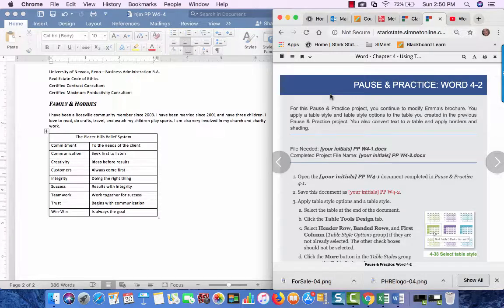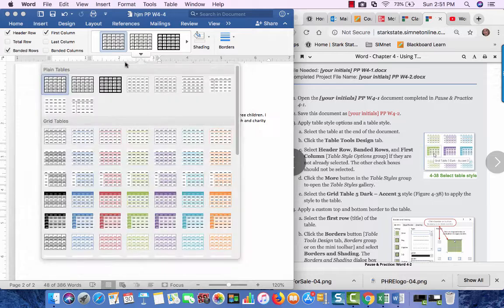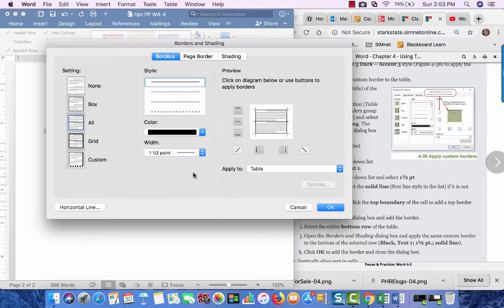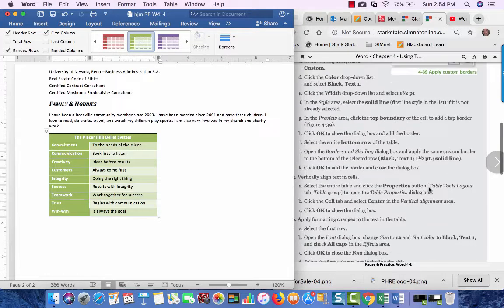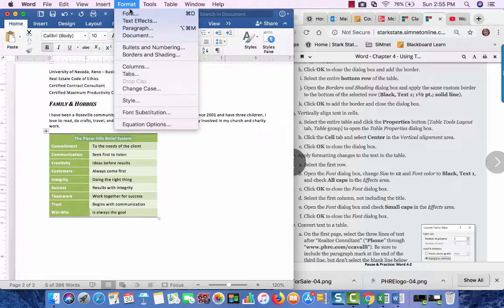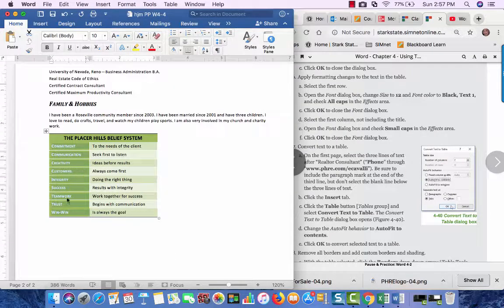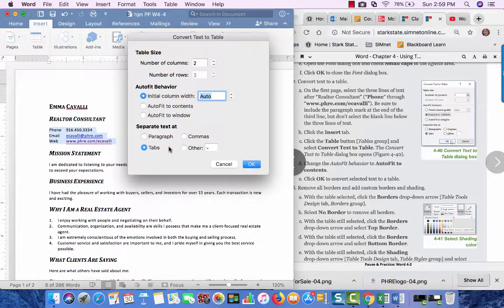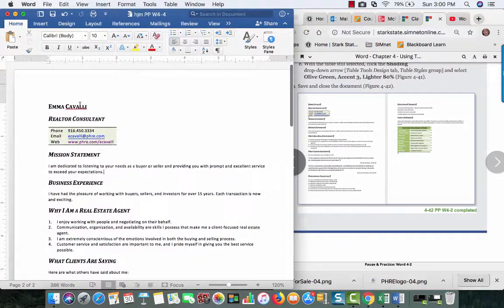Word Ch 4 PP 4 2